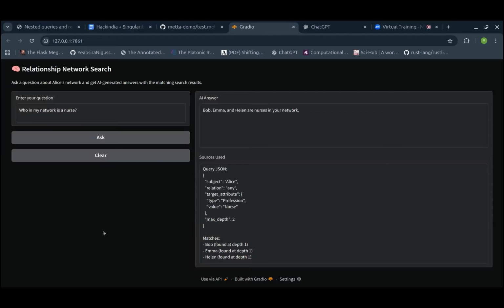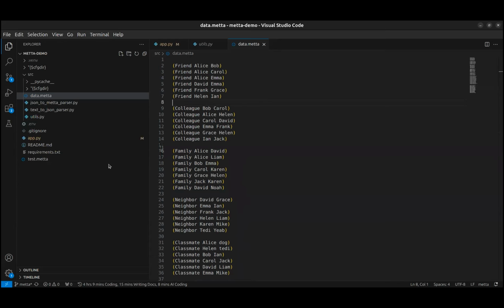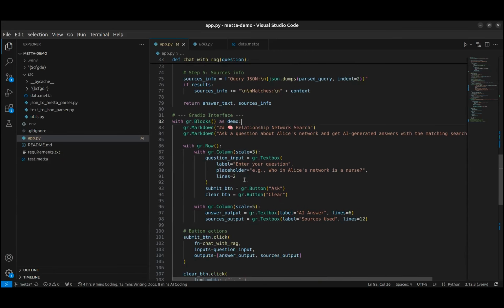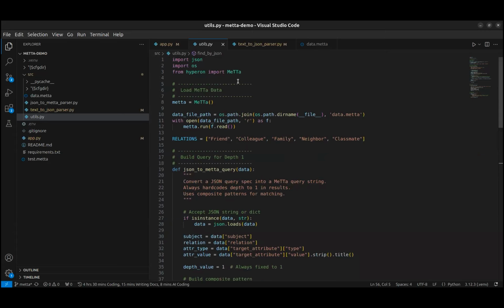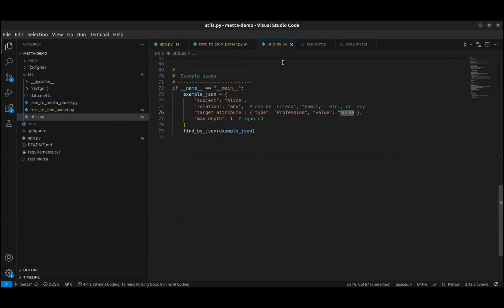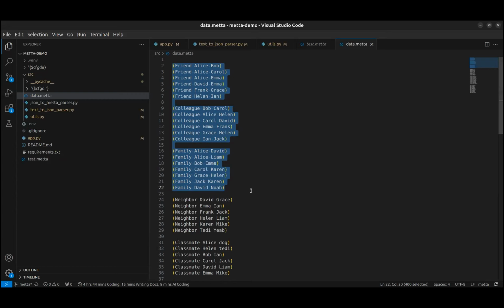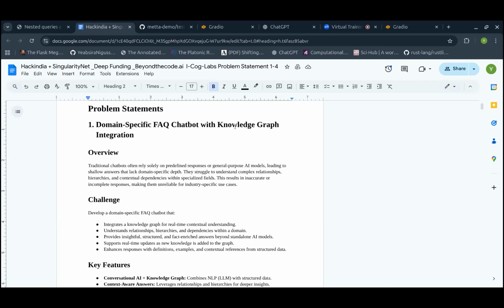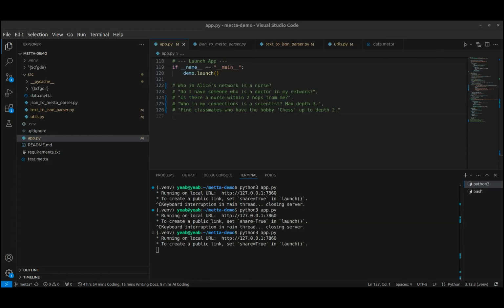Virtual Training MeTTa Language & Hackathon Prep 2